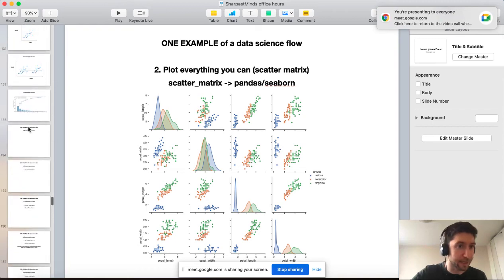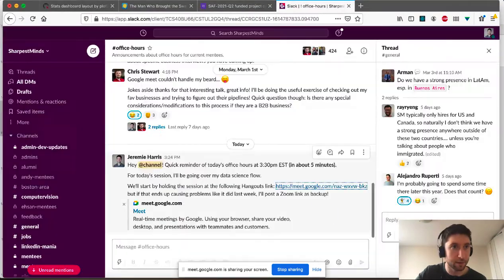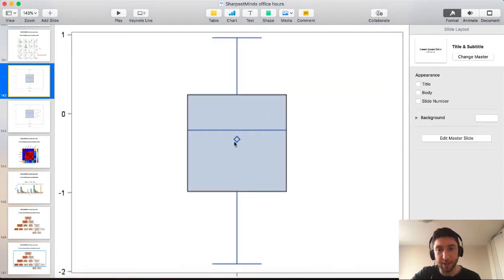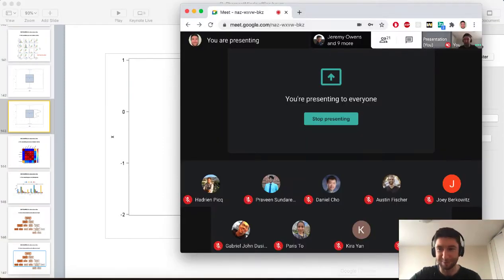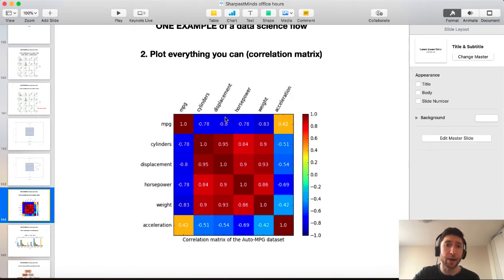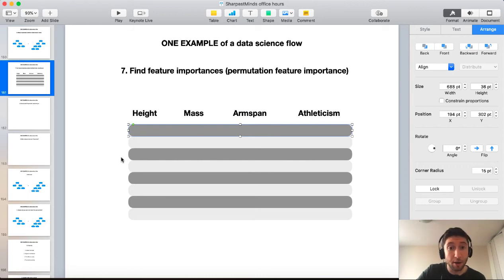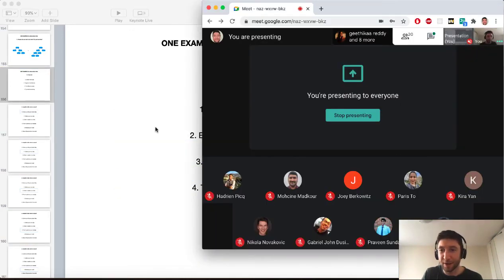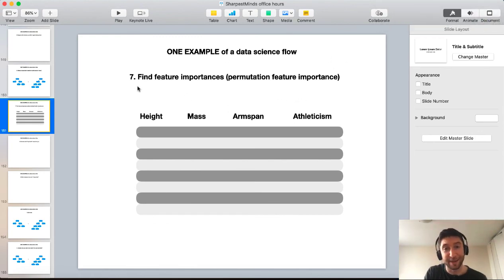How I solve new data science problems from scratch.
WARNING: There *is no* one single "right" data science process that you can follow to solve a new problem from scratch.

With that said, it's also important to know how the different pieces of the data science lifecycle fit together. So in this session, Jeremie explains his thought process as he tackles new data science problems from the ground up, including how much time he spends on each step.

Jeremie goes over:

1. Why you *must* constrain your problem before you start;
2. How to think about feature engineering and data exploration;
3. How much time to spend on hyperparameter tuning;
4. What to do if your model doesn't end up working.

To learn more, go to sharpestminds.com